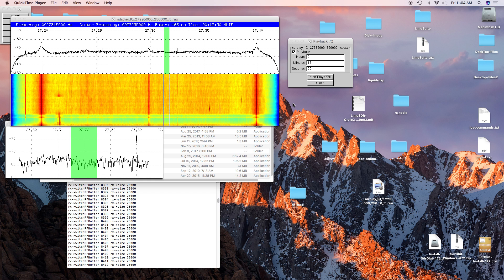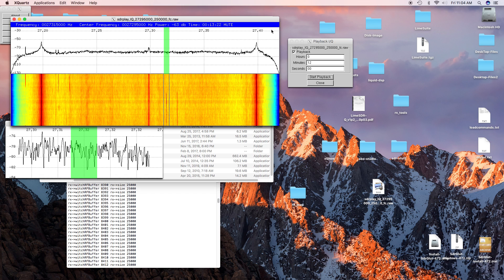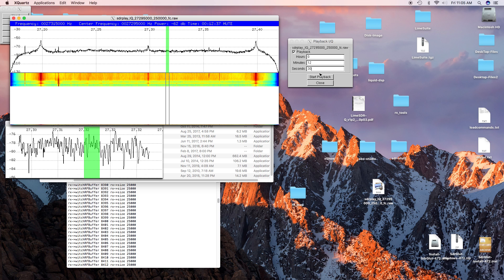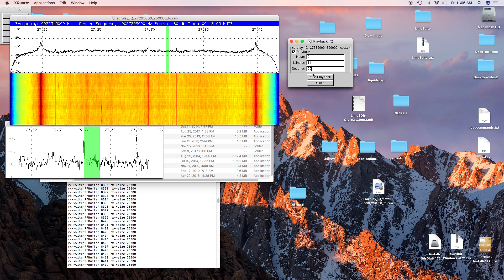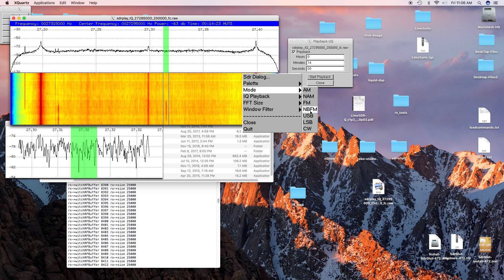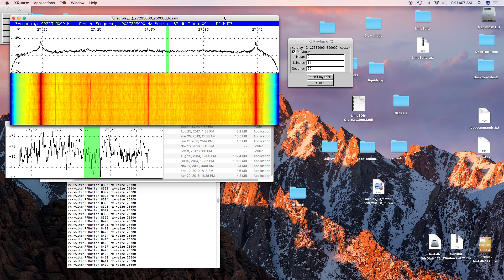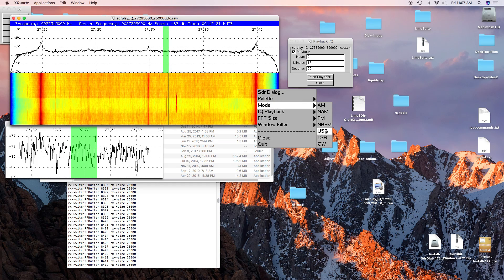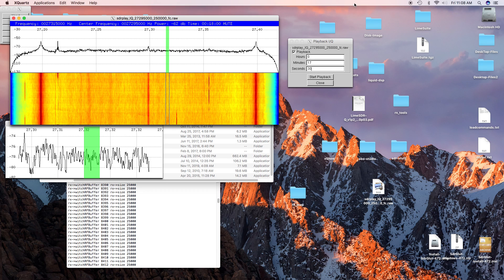Cobra 148 GTL ST - AM vs USB at CB frequencies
I used SdrGlut to do a comparison of the Cobra 148 GTL ST using  AM vs using Upper SideBand. I tested it at three locations in a deep canyon about 3 miles away. Using USB I was able to hear the signal at all three locations, but I was able to hear the AM at only one location. The USB performance was far better than the AM performance. Now, if they would make a Software Defined Radio version of a SSB system - SSB would be easy to use and they might sell more radios.